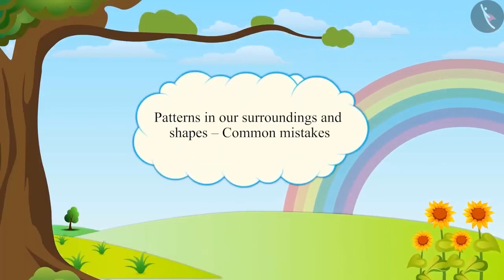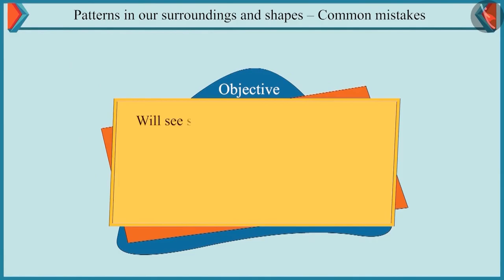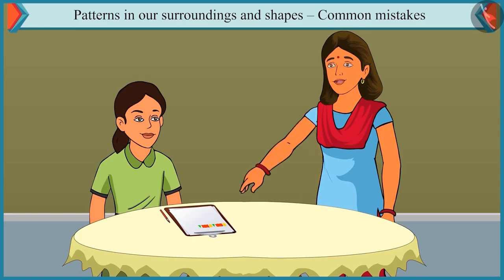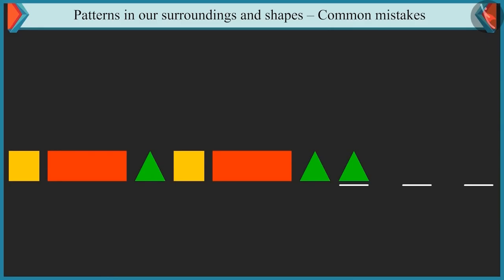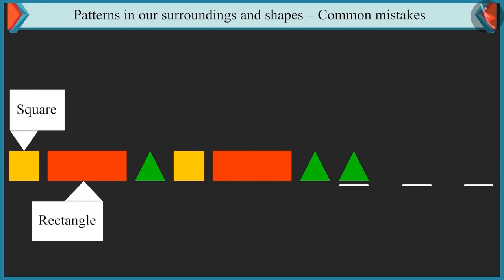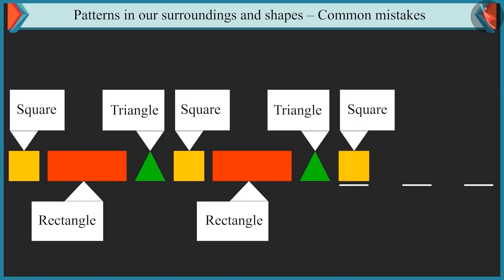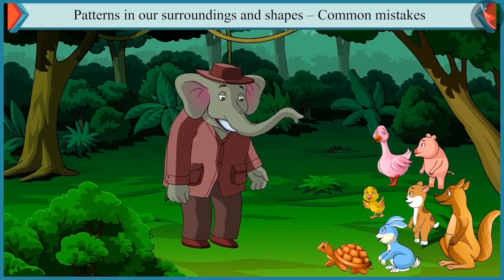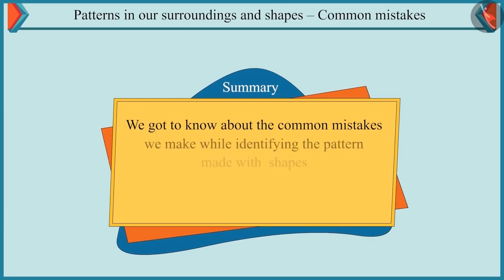Class 1 Maths Chapter 10 'Patterns' (Part 3) Patterns in our surrounding and shapes cbse ncert